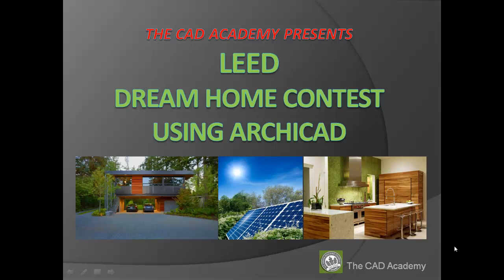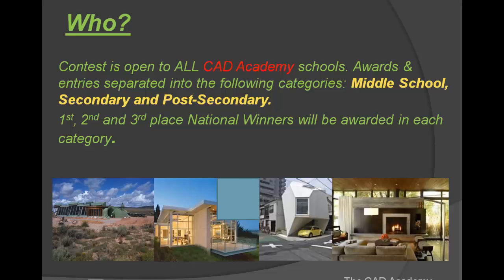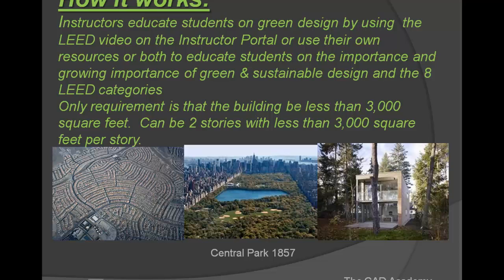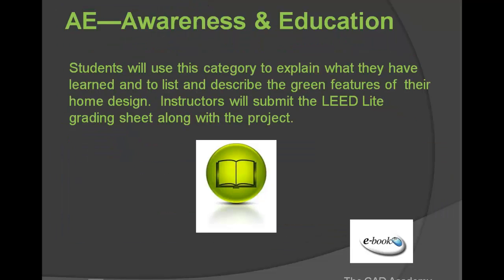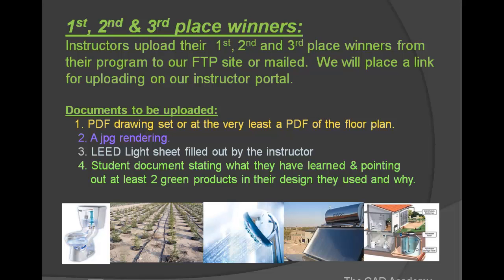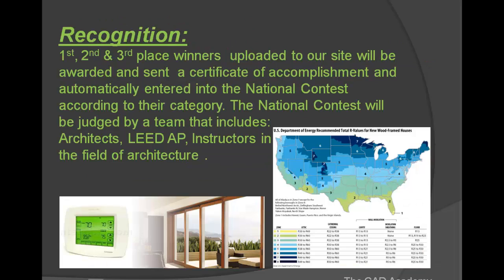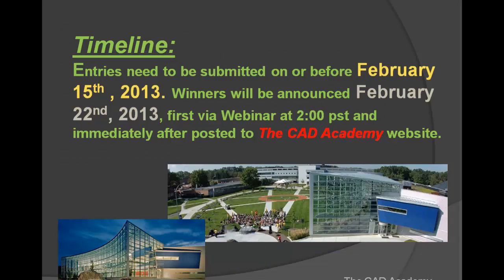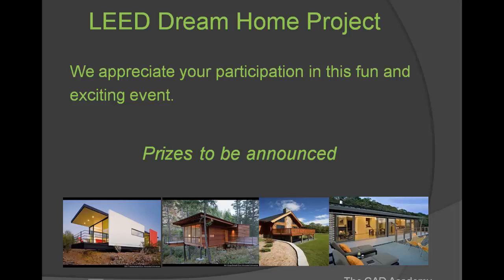LEED Dream Home Contest using ArchiCAD rules & information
This video goes into the details of our LEED Dream Home Contest including the rules and deadlines for the contest.